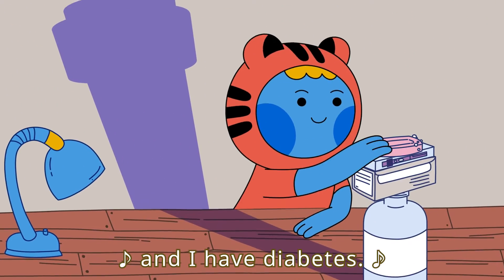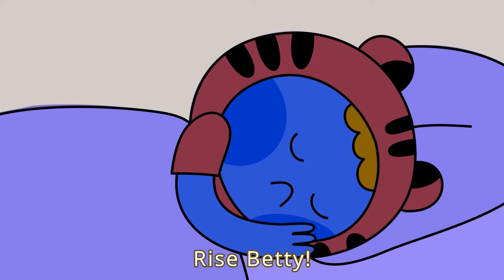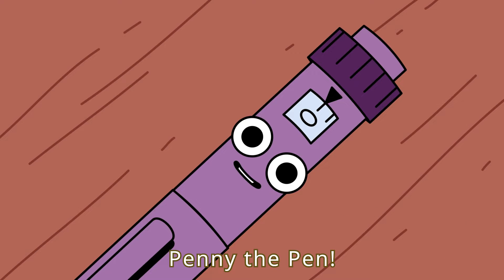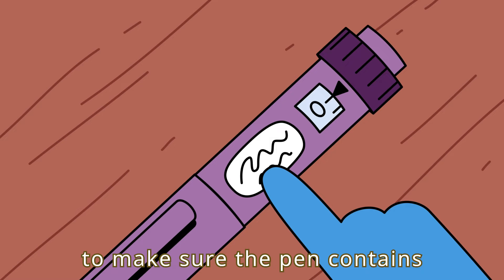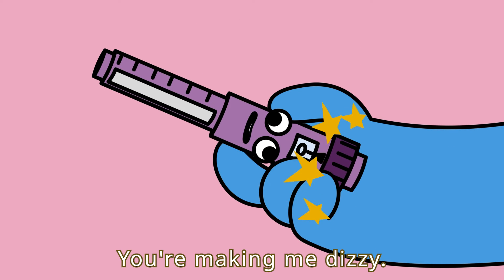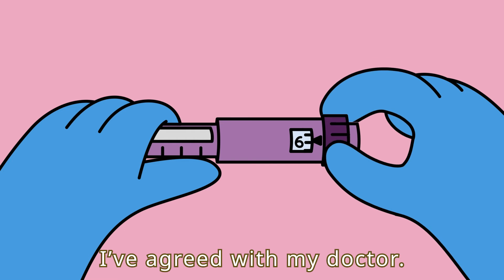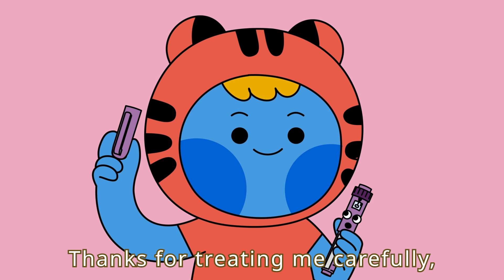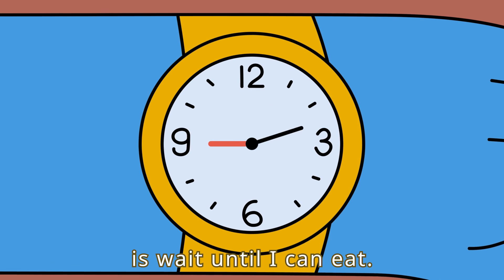Diabetes Besties – Episode 2: How to inject insulin with a pen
Betty has type 1 diabetes which means she needs to inject insulin every day. Watch as Betty shows how to prepare and inject insulin safely with a pen.

Children living with type 1 diabetes and their families are faced with lots of challenges but with the right care and education diabetes does not stand in the way of a child living their full potential.
If you're a parent, caregiver or health care professional, use the Diabetes Besties animation series to teach children with type 1 diabetes about:

Download the full Diabetes Besties series and supporting training material for free

Established in 2009, Changing Diabetes® in Children is a public-private partnership providing comprehensive care for children and young people living with type 1 diabetes in low- and middle-income countries. This can include free life-saving medicine and supplies for persons up to 25 years of age and aims to reach 100,000 children and youth by 2030.